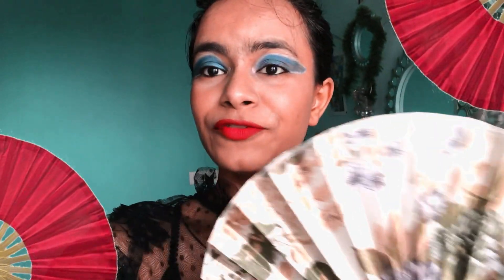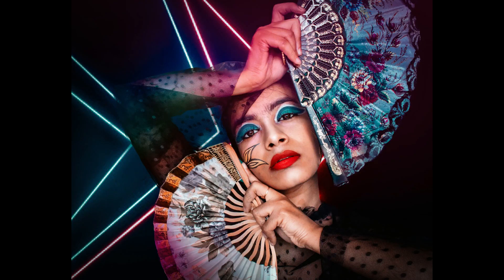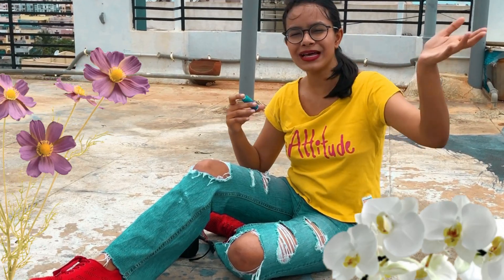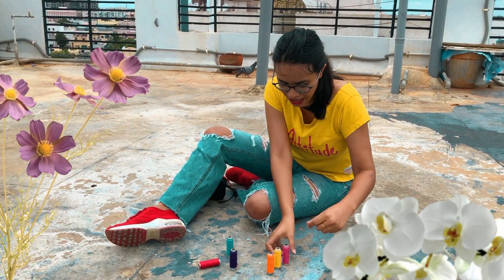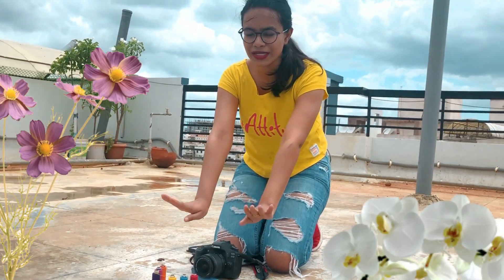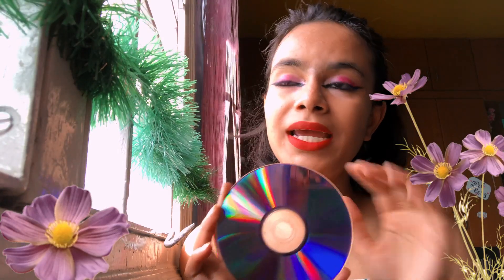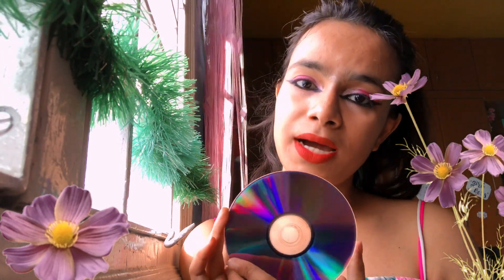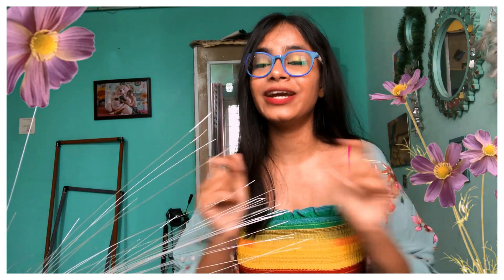Make your INSTAGRAM photos go viral | CREATIVE home photography | BTS | Quarantine photoshoot ideas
1) Stay Home and learn how to click these amazing and easy photography ideas to go VIRAL on INSTAGRAM!
2) Get CREATIVE during the Quarantine Lockdown and have fun with these fun photo ideas, experiment with poses, self photoshoot, or self-portraits! It's the best time to have a photoshoot at home!
Gears I use- Gopro hero 7
                    -canon g7 mark xii
                    -Canon 80D